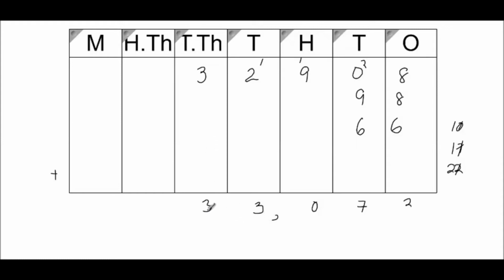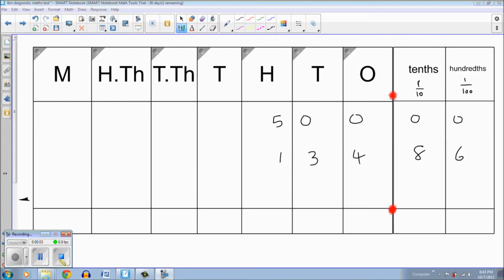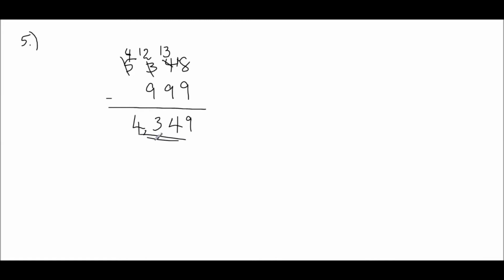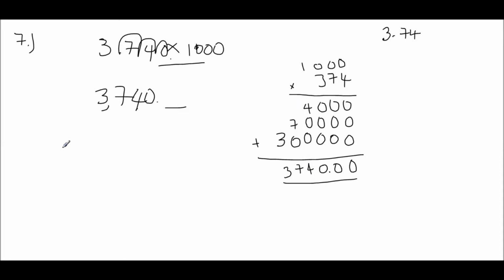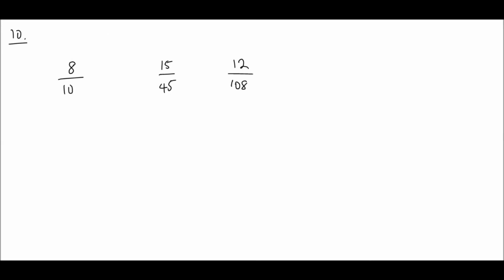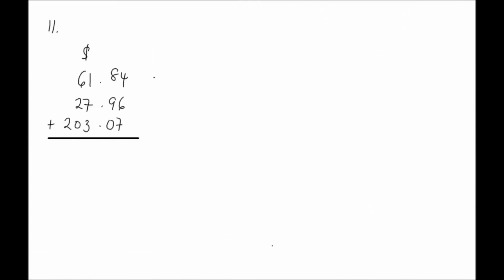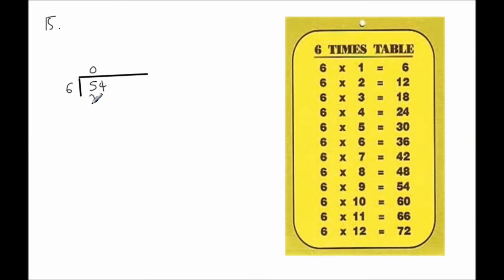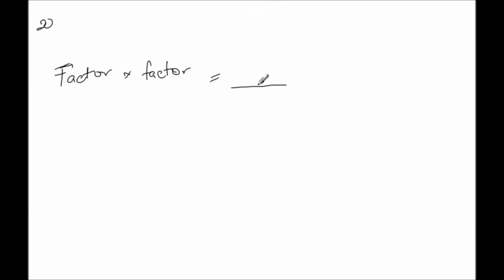Diagnostic Mathematics Test September 3 2012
Q1 =0:06
Q2 = 2:50
Q3 = 5:41
Q4 = 6:46
Q5 = 11:26
Q6 = 14:11
Q7 = 15:39
Q8 = 20:27
Q9 = 21:39
Q10 = 26:02
Q11 = 31:00
Q12 = 32:20
Q13 = 33:48
Q14 = 35:57
Q15 = 36:55
Q16 = 38:08
Q17 = 38:56
Q18 = 41:28
Q19 = 41:58
Q20 = 43:48